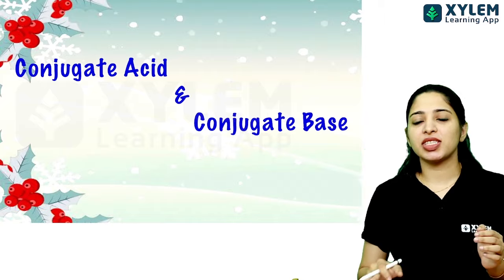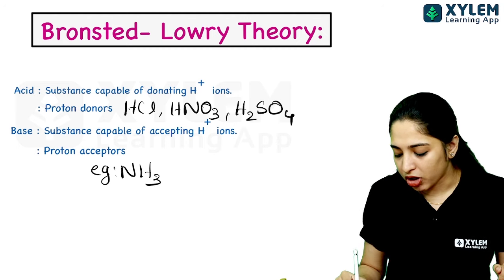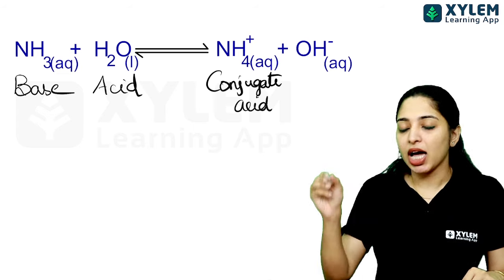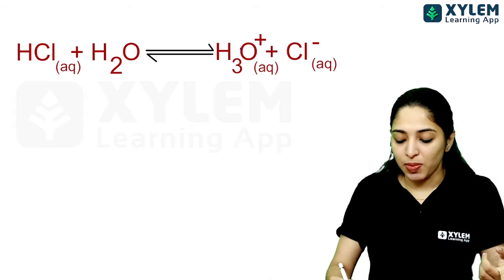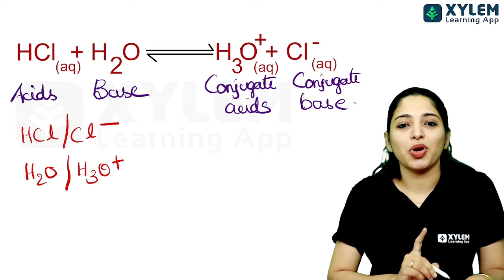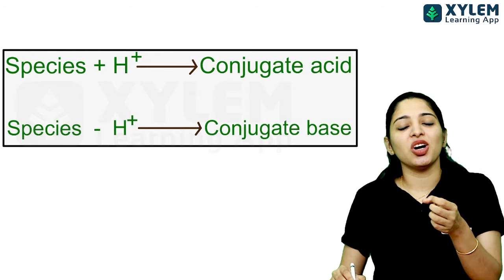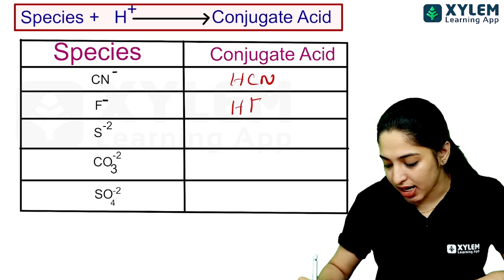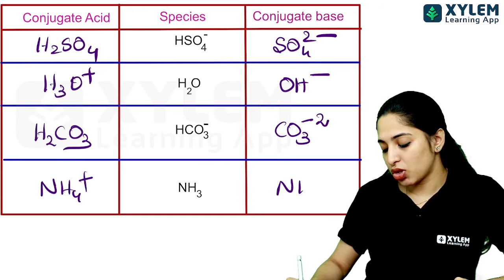Plus One Chemistry - 3 Mark ഉറപ്പ് - Conjugate Acids And Base | XYLEM +1 +2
Plus one [ class 11 ] chemistry in Malayalam. In this session, we are dealing with the Plus one chemistry Conjugate Acids And Base questions and answers.
👋HELLO LEARNERS!!